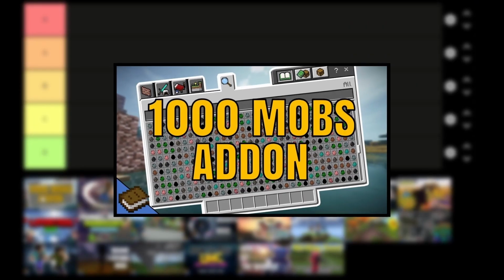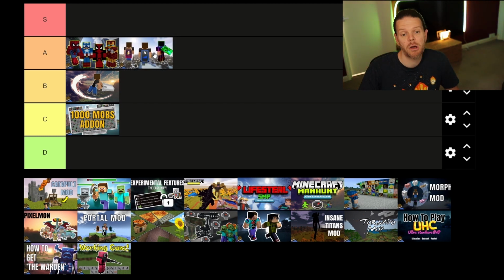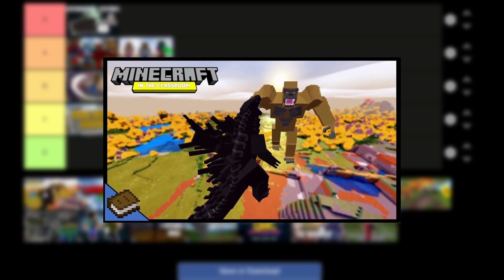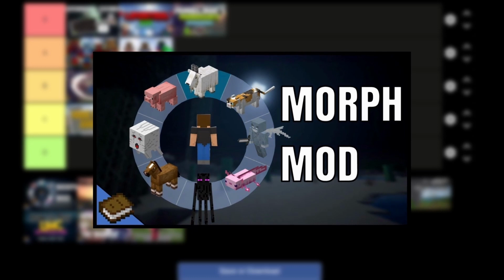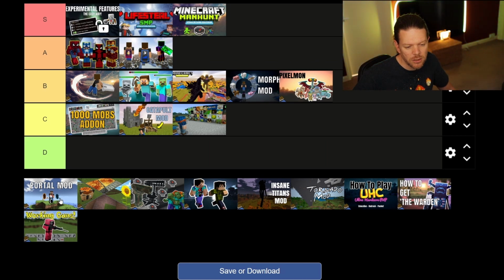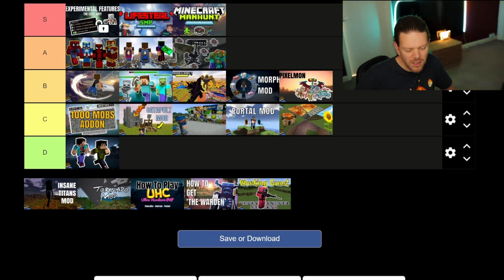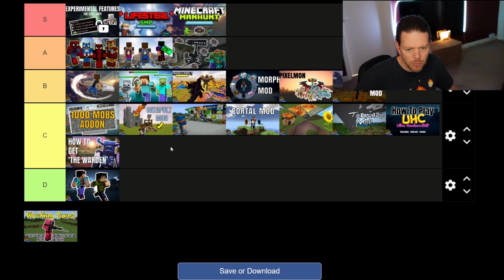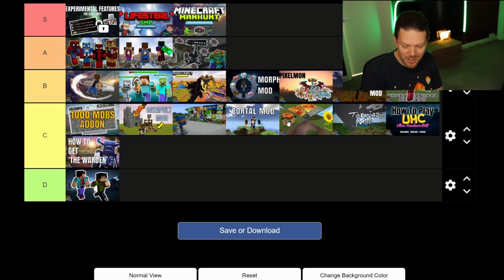Ranking The Best Mods for Minecraft Education Edition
Ranking this tier list of all the best mods/ addons for Minecraft Education edition is not easy. There have been so many great mods you can download to make Minecraft education a totally new experience.

0:00 Intro
0:30 1000 mobs Addon
0:54 3d Combat Addon
1:18 Avengers Addon
1:46 Animated Capes
2:07 Catapult Mod
2:26 Health and Damage Indicator
2:53 Experimental Features
3:19 Godzilla vs Kong
3:52 Lifesteal PVP Addon
4:15 Manhunt PVP Addon
4:30 Memes in Education Edition
4:58 Morph Mod
5:18 Pixelmon Mod
5:53 Portal Mod
6:29 Realistic Texture Pack
6:52 Rockets and Mines Addon
7:20 Terminator Addon
7:46 Titan Mod
8:01 Tornado Mod
8:13 UHC PVP addon
8:36 How to get the Warden
9:14 Working Guns Mod

My Equipment:

PC:
PROCESSOR (CPU): AMD Ryzen 5 3600 6 Core
GRAPHICS CARD: GeForce RTX 3060 Ti 8GB
MEMORY (RAM): 16GB DDR4 3200MHz

Camera:
Canon m50 with Canon EF-M 22mm f/2.0 STM lens

Check out our social for free teaching resources and to join the Minecraft: Education community.